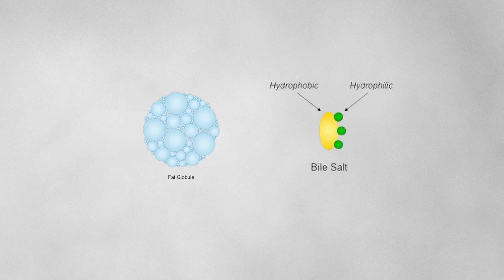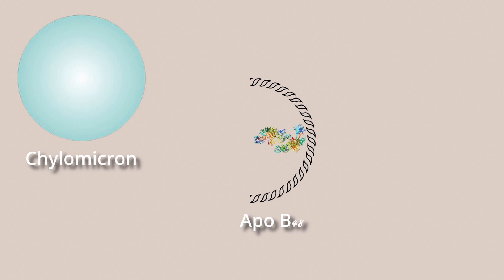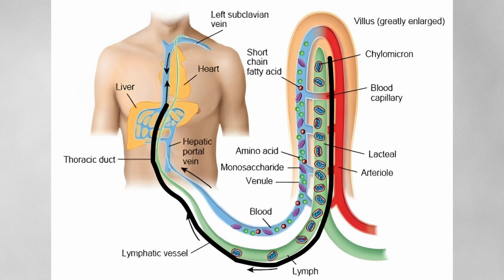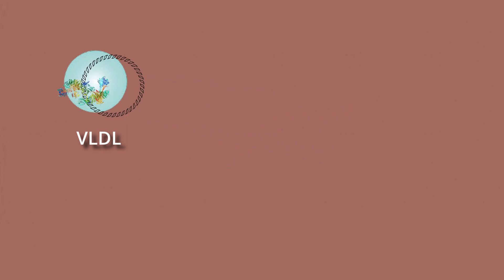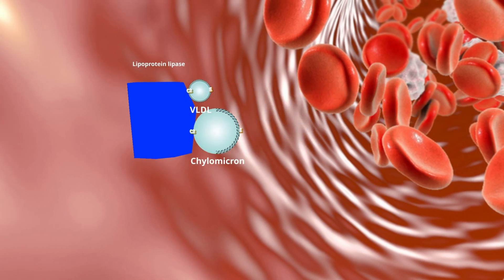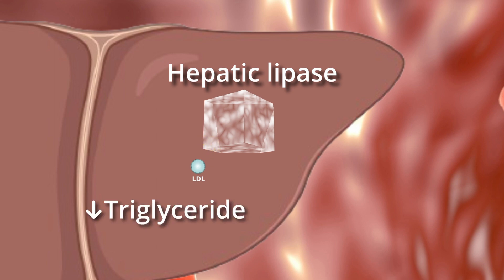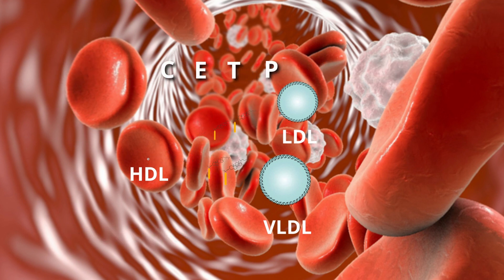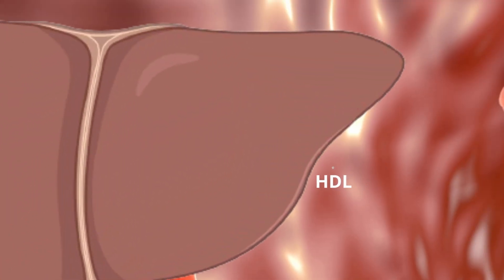Lipoprotein metabolism in 2 minutes! Animation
Metabolism of VLDL( very low density lipoproteins), LDL(low density lipoproteins), IDL(intermediate density lipoproteins), HDL(high density lipoproteins) and chylomicrons. All you need to know for usmle or plab or any other competitive exam or just simply for medical knowledge.
Covers how fats and cholesterol travel through the body and are supplied to different tissues.